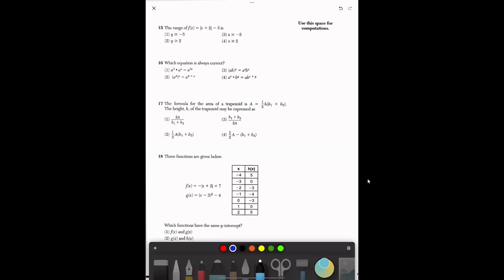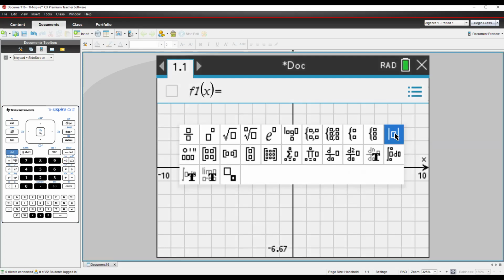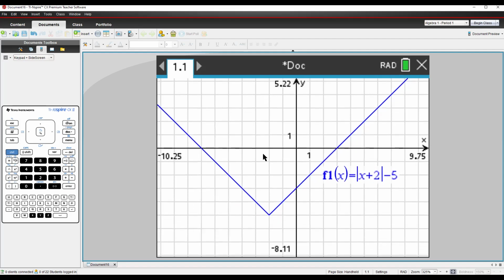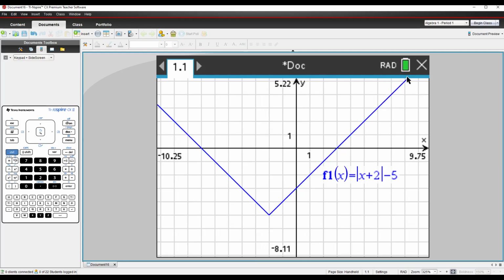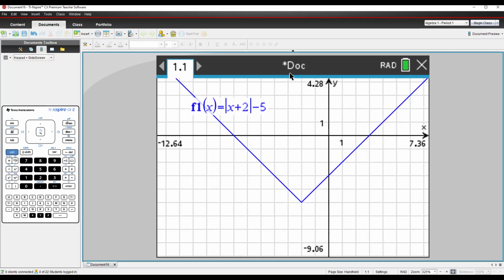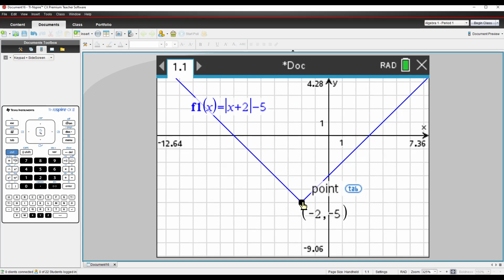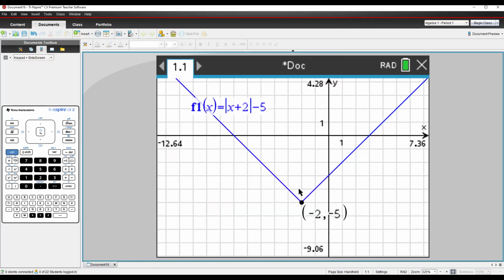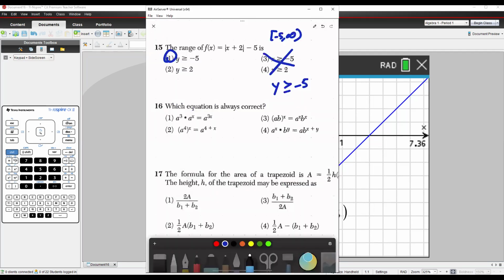2025 August Regent Exam Q15